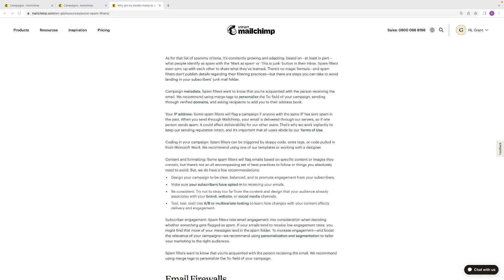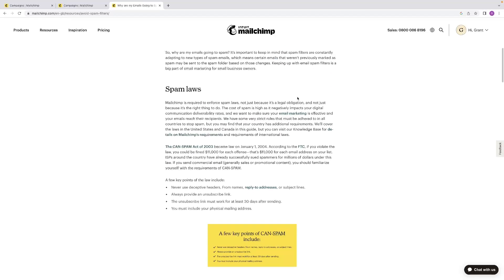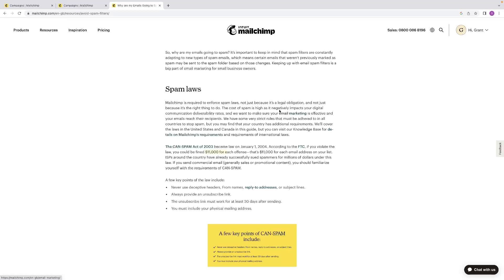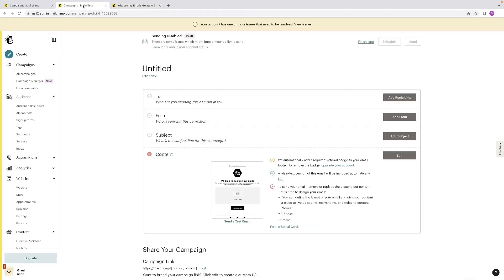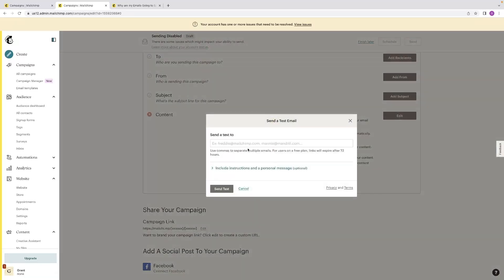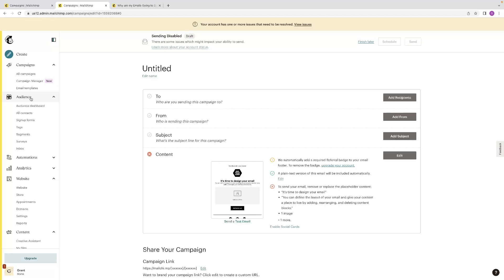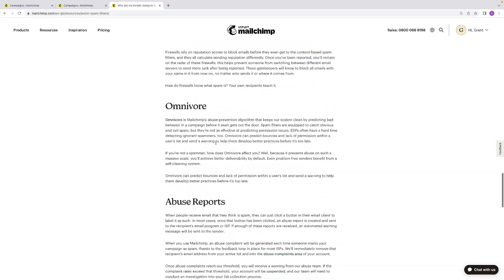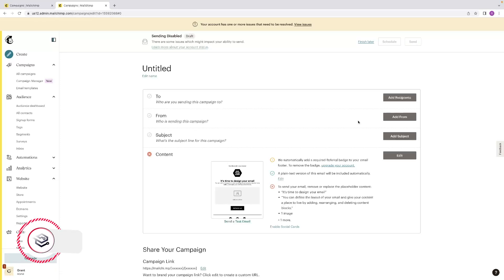How To Avoid Spam Trigger In Mailchimp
In this video, we're going to talk about how to avoid spam trigger in MailChimp. MailChimp is a great tool for managing your email marketing campaigns, but it can be easy to get spammy if you're not careful.

MailChimp allows you to create beautiful email newsletters, but it's easy to accidentally send out spam emails when you're not careful. In this video, we're going to discuss some tips on how to avoid spam trigger in MailChimp, so you can keep your email marketing campaigns spam-free!